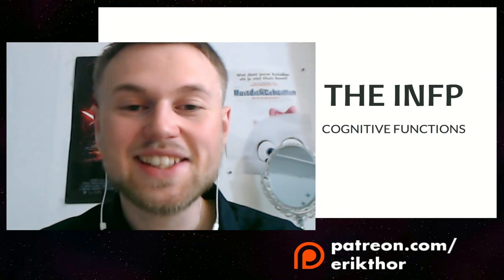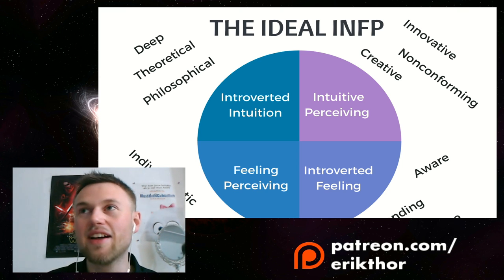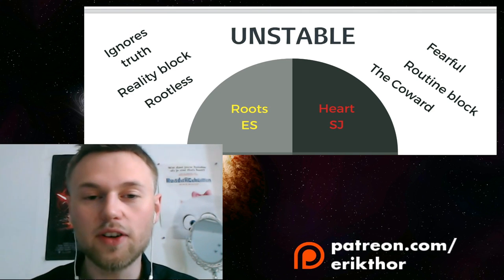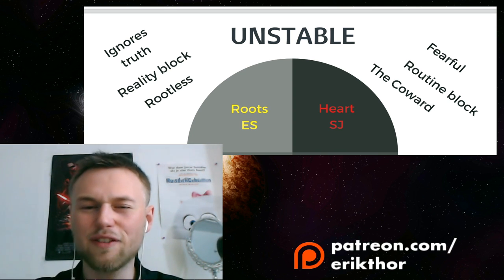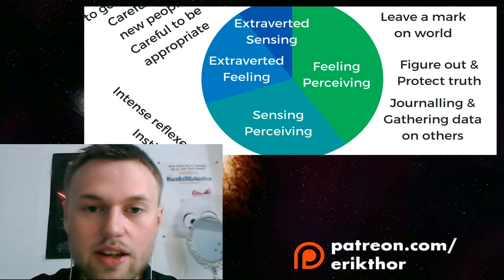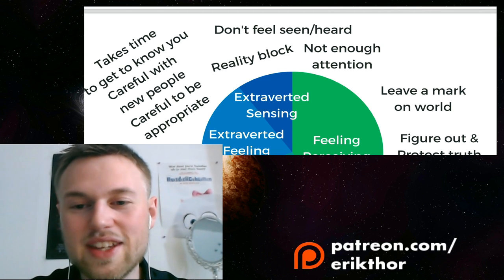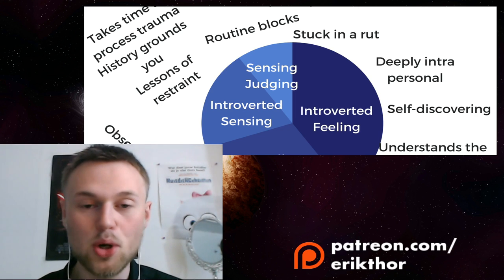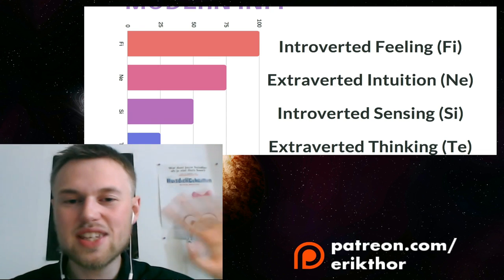INFP Personality Development & Differences In Cognitive Functions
What does INFP Personality Devlopment look like and how can INFPs develop differently? What happens if they begin to tap into the other cognitive functions and how does that impact them?

Hey! My name is Erik Thor and I recently started my own independent website exploring personality psychology, flow and neuroscience.

I practice a mix of jungian typology and Myers Briggs Type Indicator (MBTI) Theory. I am strongly influenced by Neojungian Typology neojungiantypology.com. It's typology, but based on neuroscience and psychology.